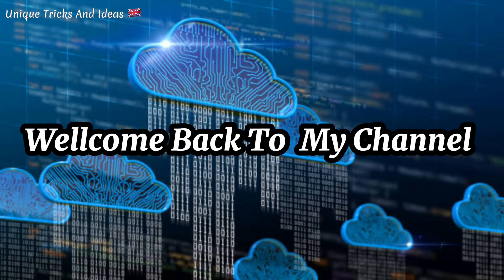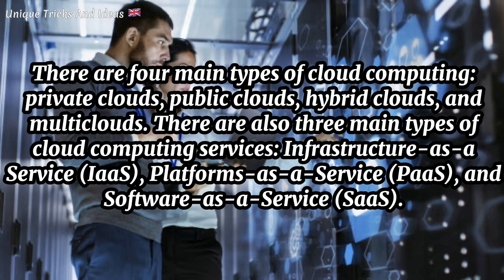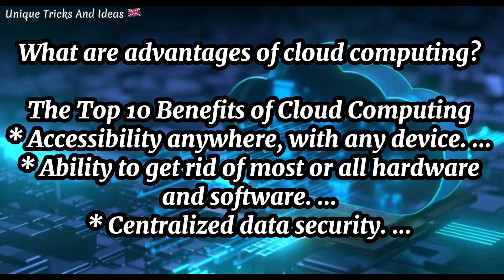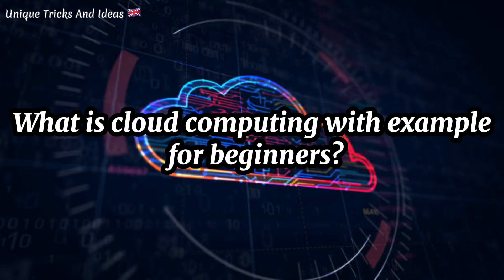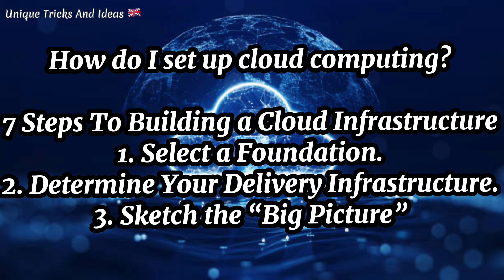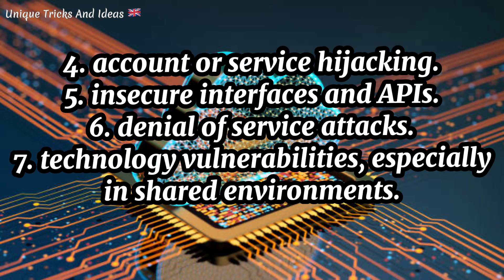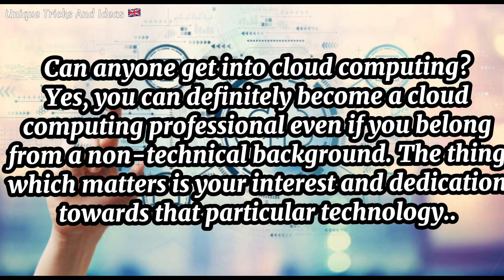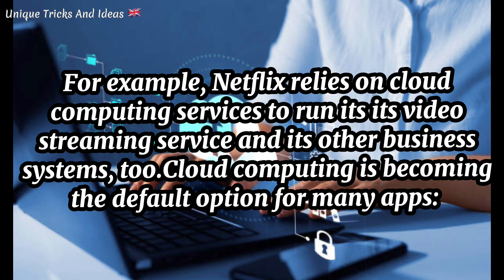Cloud Computing || What Is Cloud Computing || Could Computing Explained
cloudcomputing(industry)